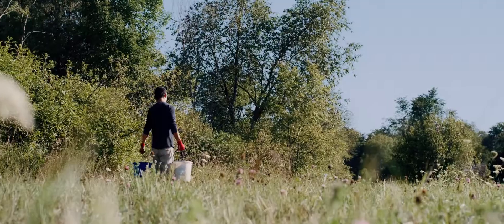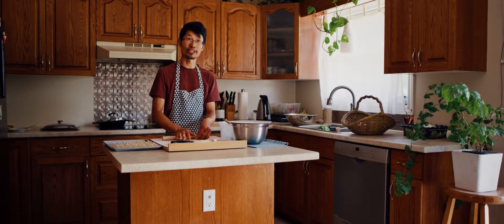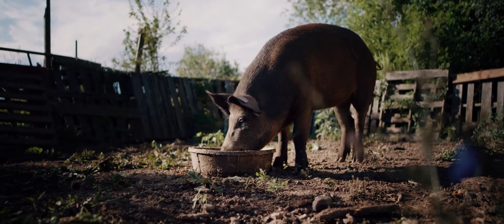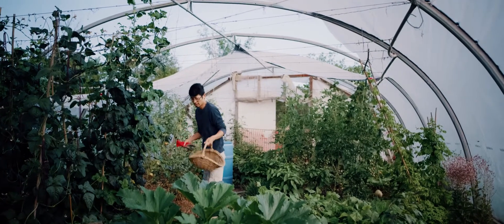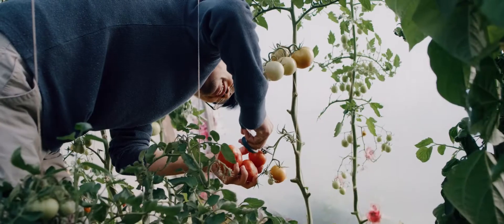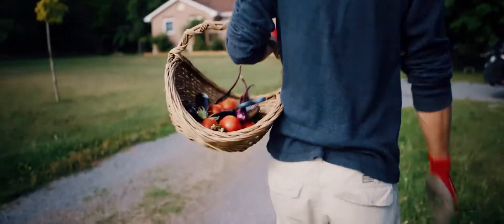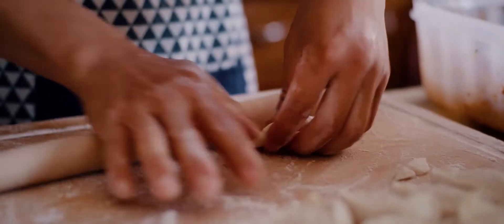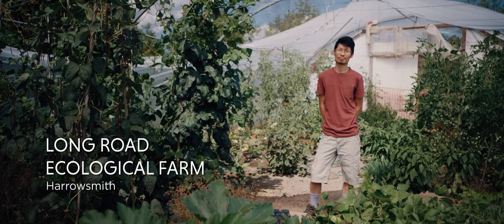Long Road Ecological Farm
Long Road Ecological Farm is a very small operation in Harrowsmith, Ontario where owner Xiaobing produces the ingredients he needs to make his signature "Farm Sum", what he calls Chinese Peasant Food.

Long Road Ecological Farm is one of the farms participating in this year's Open Farms inFrontenac, a four week virtual event. for more.